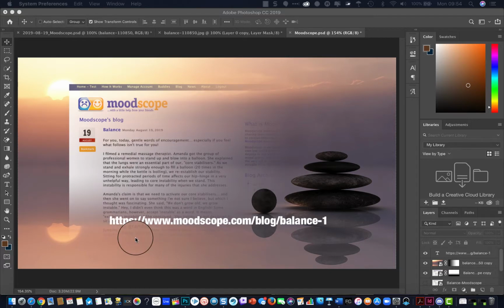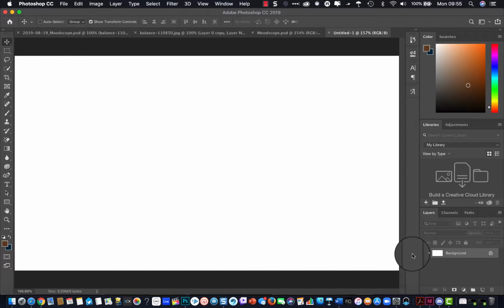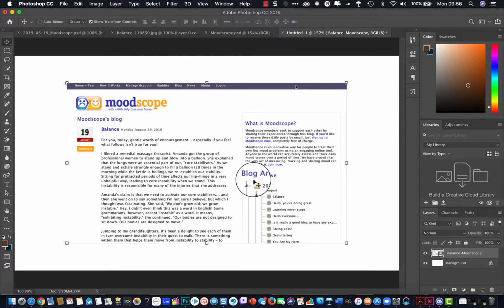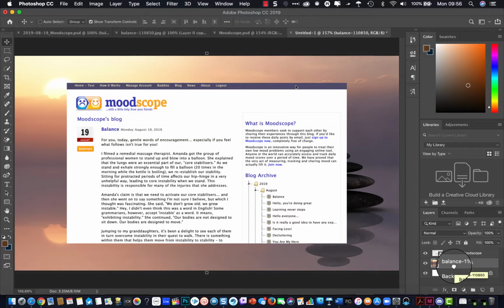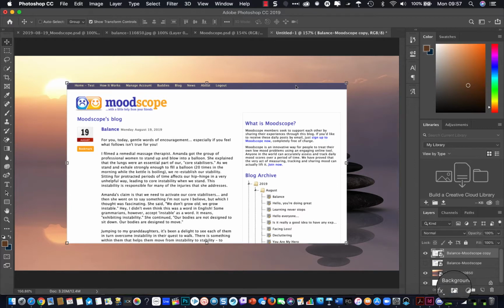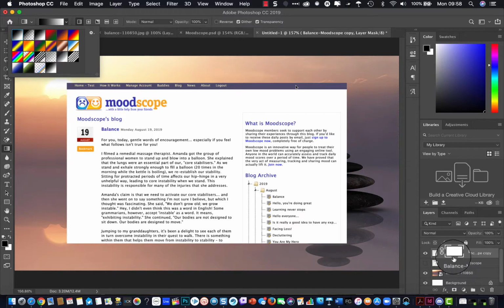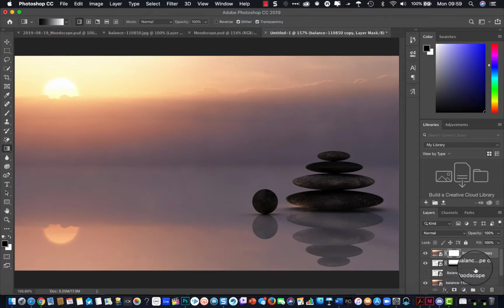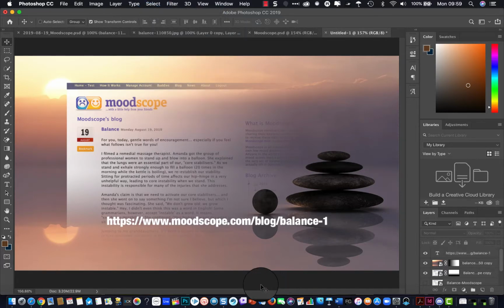How to Create a Transparent Gradient in Photoshop | Easy Non-Destructive Tutorial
Want to blend images smoothly and professionally in Photoshop using transparent gradients?

This beginner-friendly tutorial shows how to create a transparent gradient in Adobe Photoshop, allowing you to seamlessly blend photos into backgrounds and layers in a non-destructive way.

Once you understand this simple technique, you can dramatically improve your creative work, making your designs more professional and visually engaging.

This method was inspired by the tutorial from the YouTube channel YouTube (“How to Create a Transparent Gradient in Photoshop”), which provides a fast and practical walkthrough of the process.

We also highlight useful creative tools and resources, including stock imagery from Pixabay and video editing tools like Camtasia for content creators.

For creatives needing support and inspiration, platforms like Moodscope can also help maintain motivation through challenges.

                             👋 Thanks for visiting — let’s make your next move your best one. 🌟